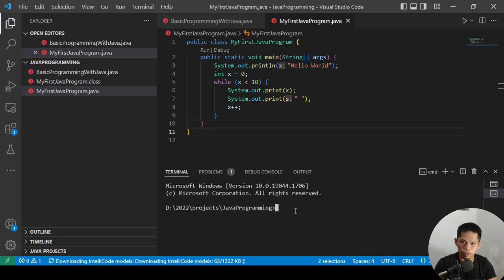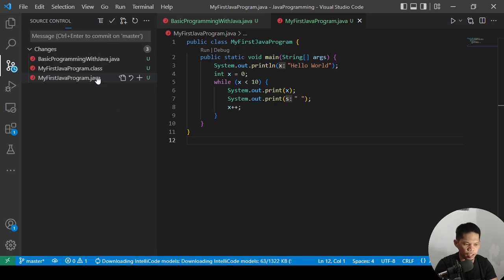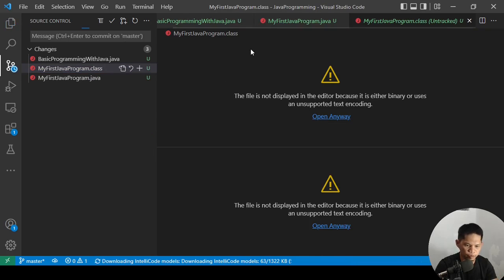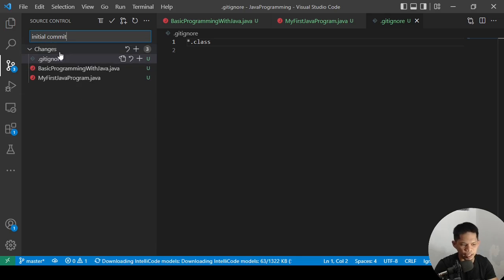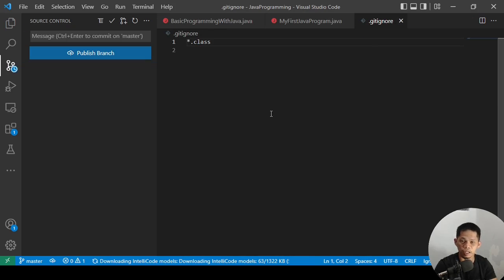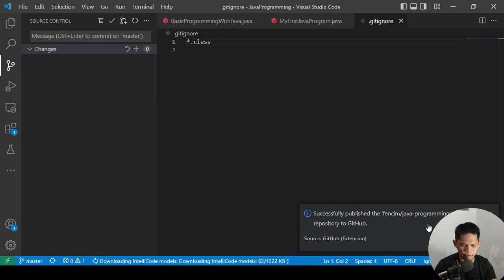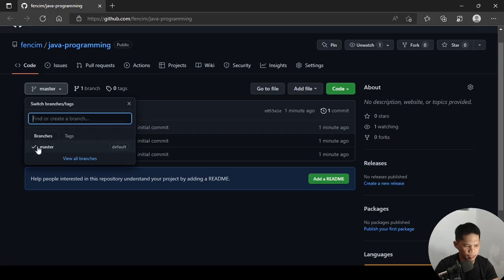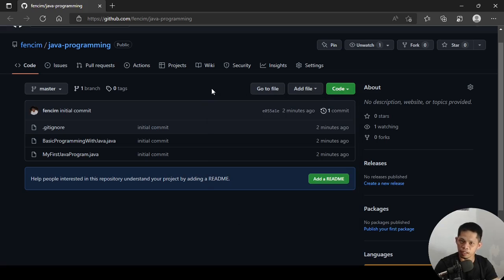Setup Git Repository for Java Project with VSCode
Language: Tagalog and English Setup Git Repository for Java Project with VSCode
CodeWorking